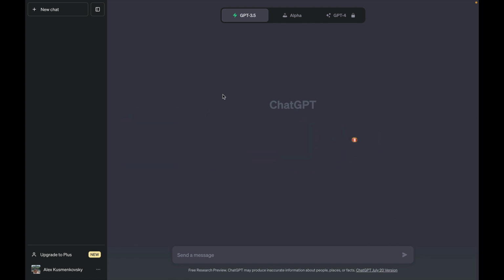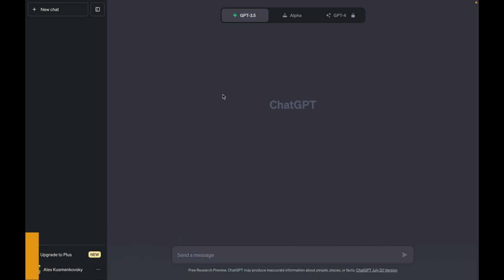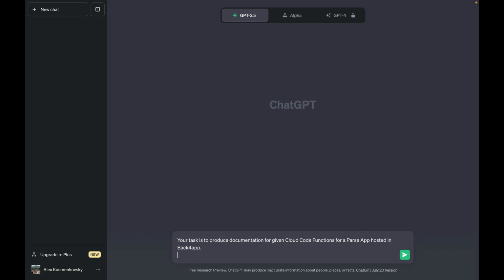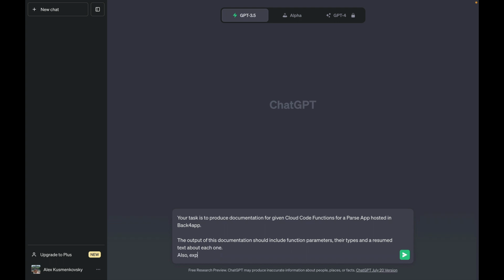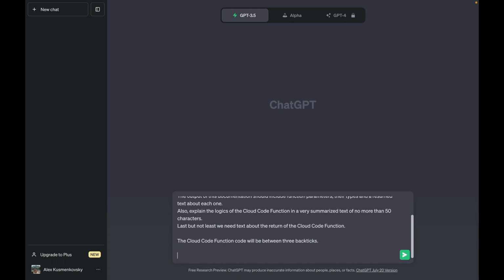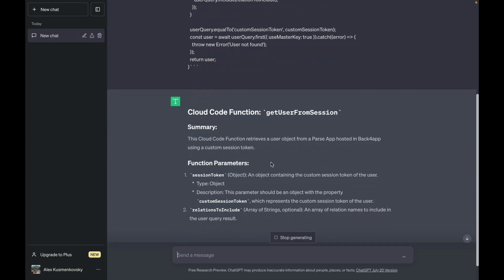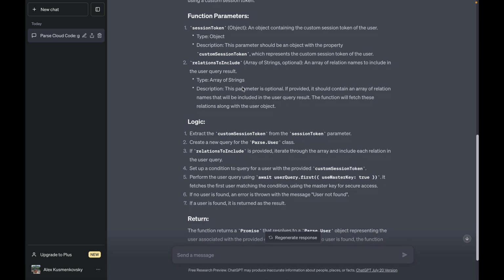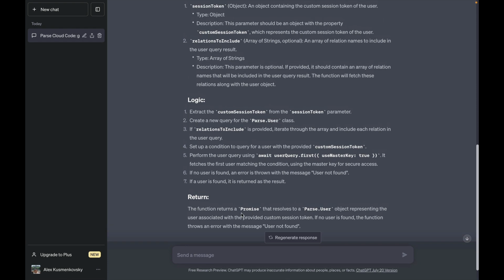Prompt Engineering for Developers - Part II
Today in Talking to the Architect, we will look at a few more key Prompt Engineering concepts for developers that I use on my prompts that give me much better results when using ChatGPT and other AIs.